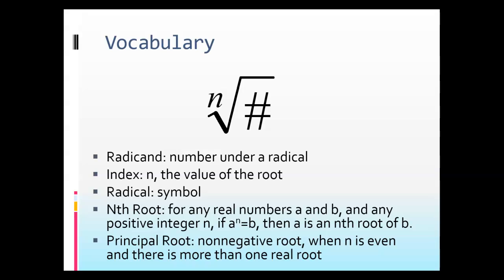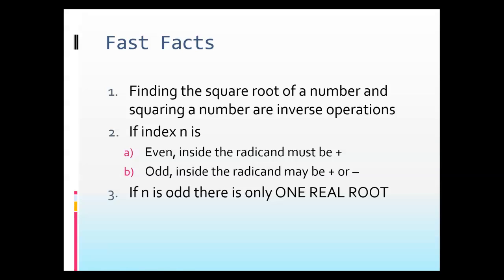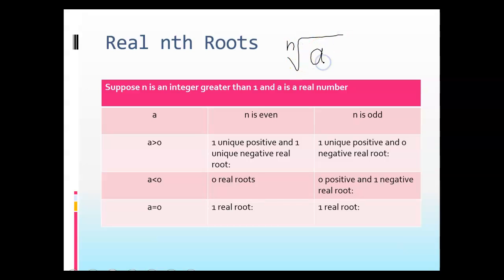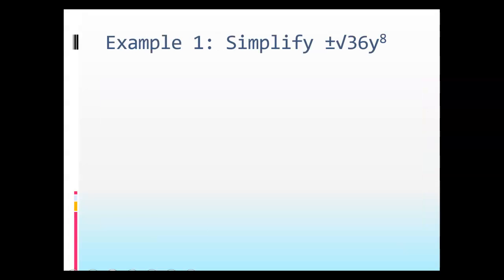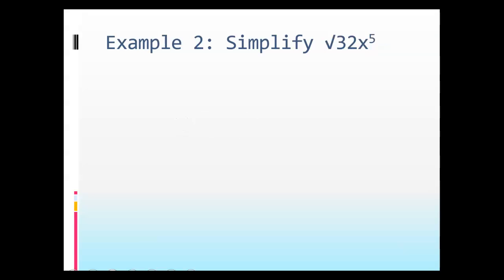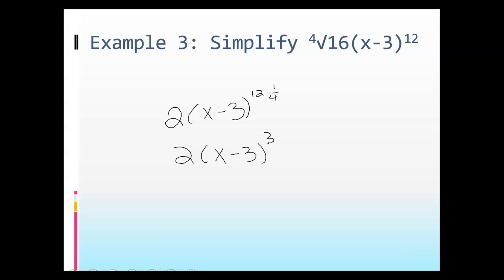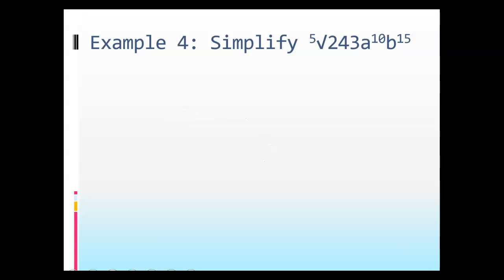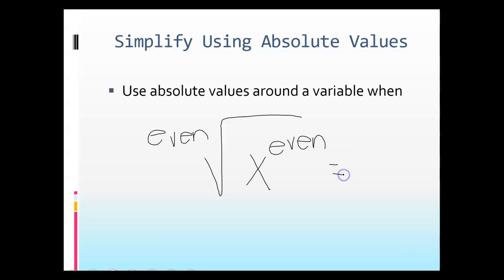7-4 nth Roots Notes